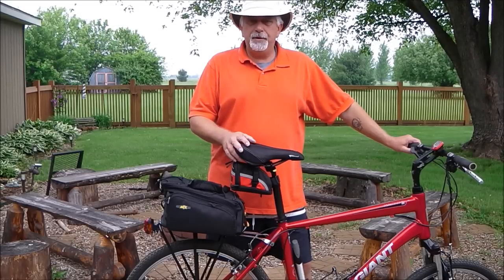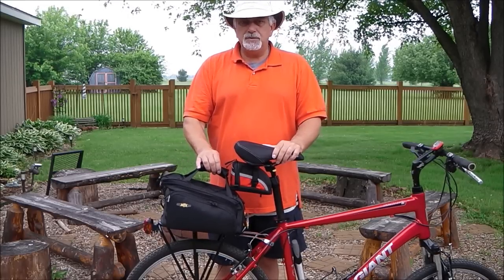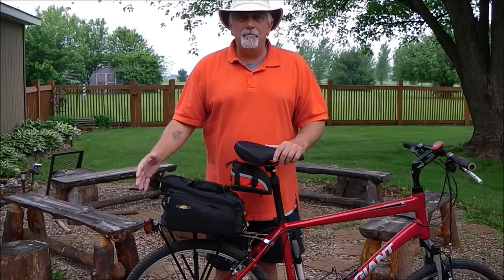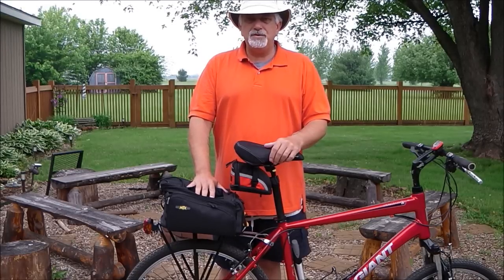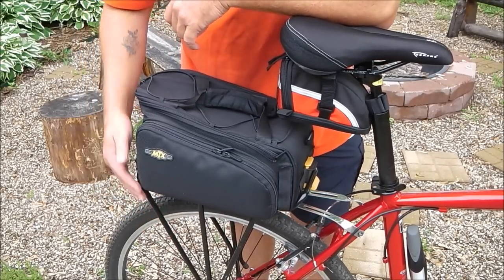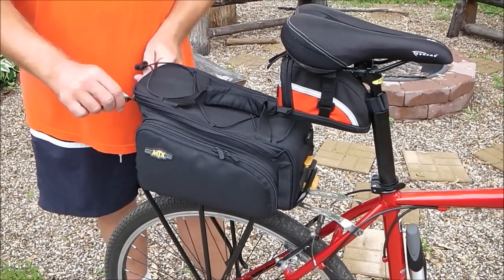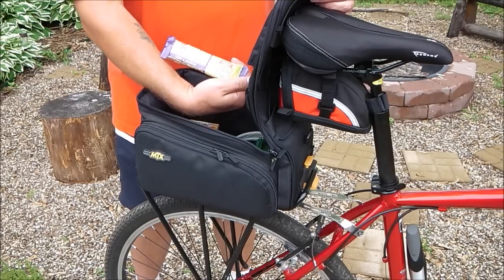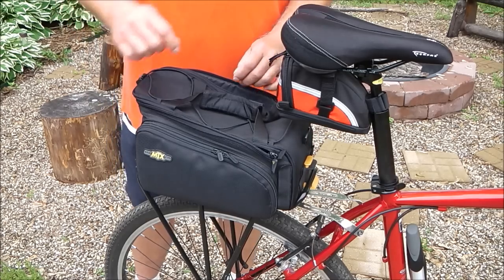Topeak Bike rack system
This is the Topeak bike rack and bag.  I really like the sturdiness of this system.   Now they say the rack will hold up to 55 lbs. and the bag expands with built in panniers.  This a good choice for the person that is not so concerned with weight as it is a bit heavier than other light weight racks.